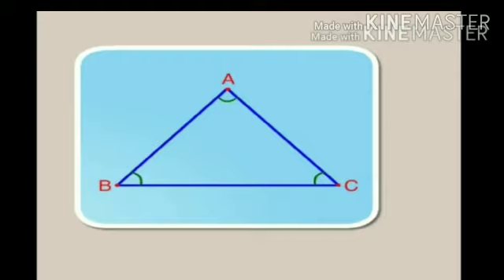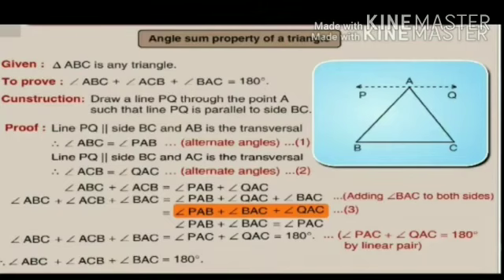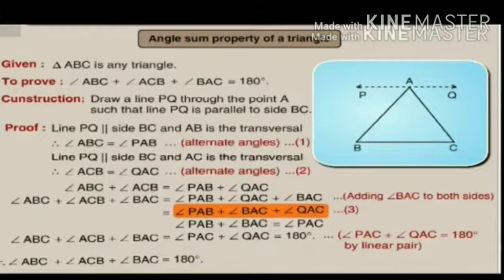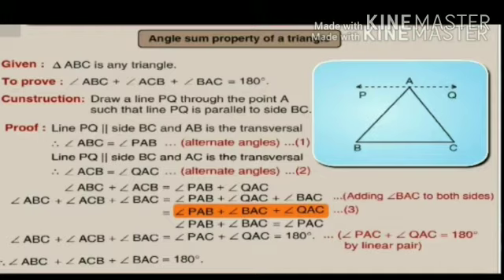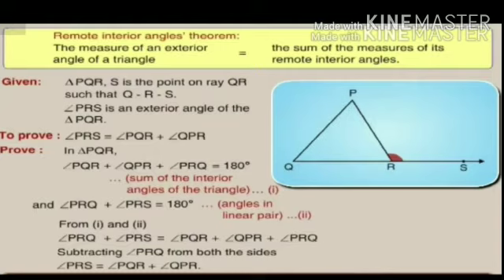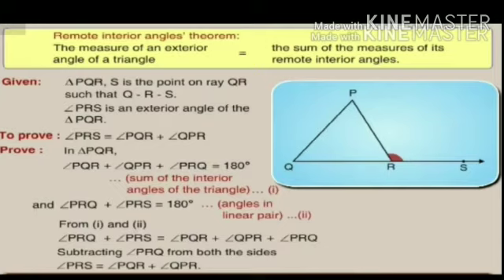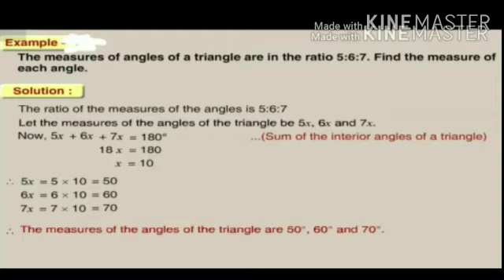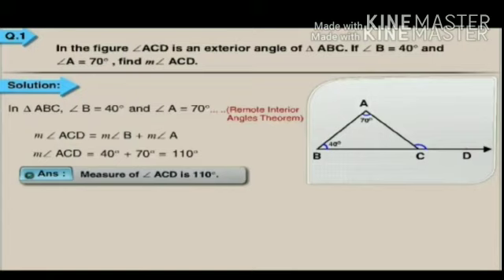Std: 9. Sub: Maths- 2.Chp.no.3.Triangle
Video on Triangle